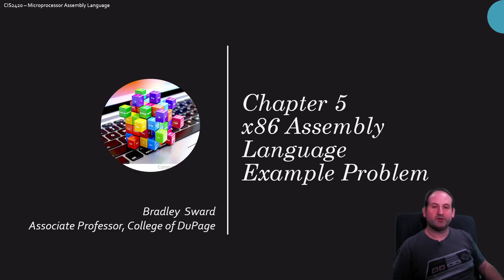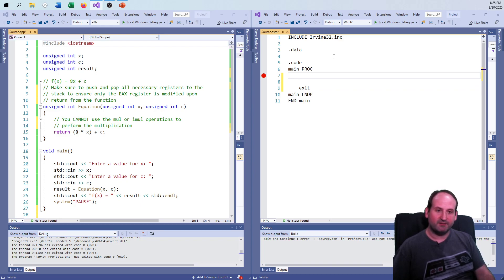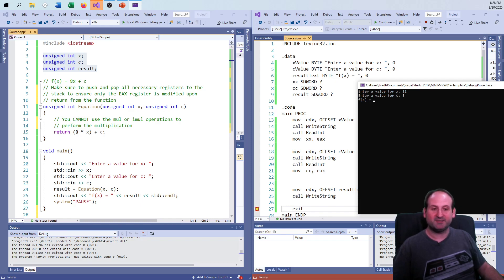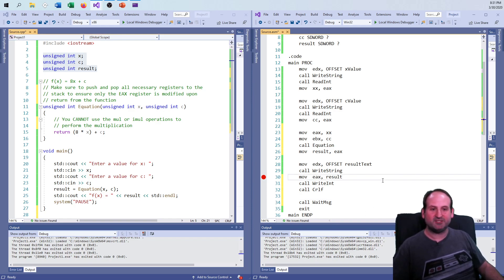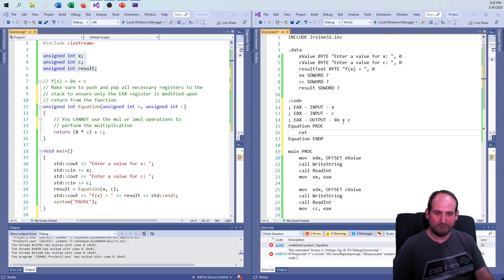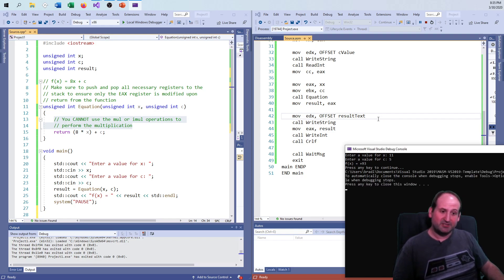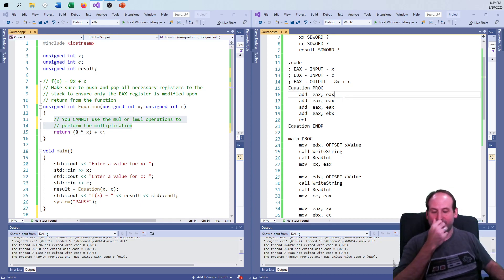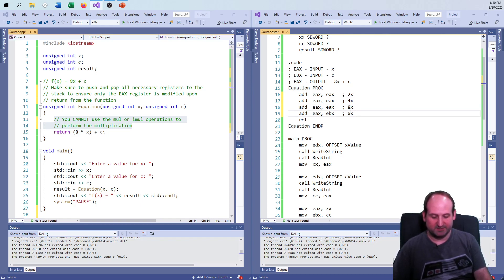x86 Assembly Language - User Input and Custom Functions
A look at creating a program that gets user input, uses the input as parameters to a function, and uses the function's return value for output.